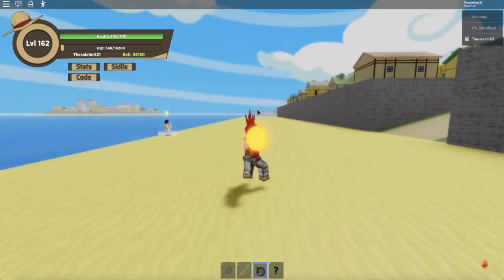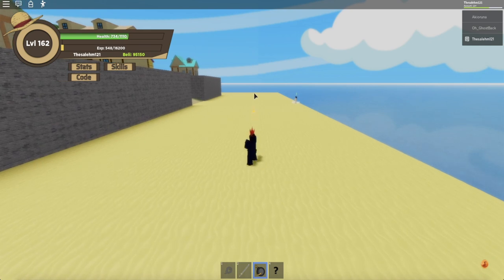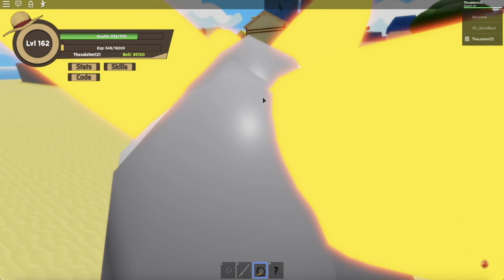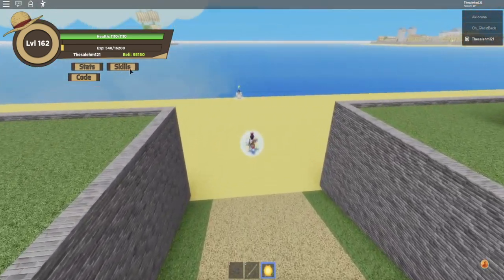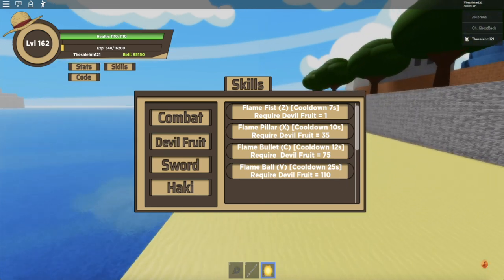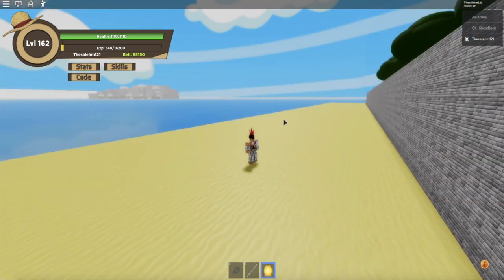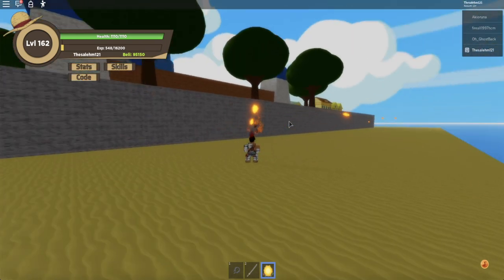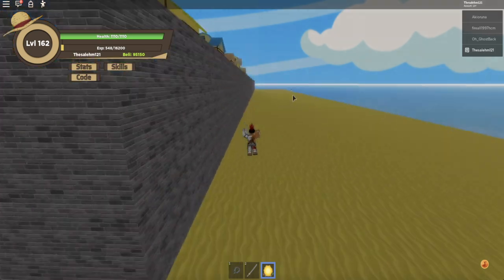[CODE] NEW MERA & BOMB DEVIL FRUIT SHOWCASE!!|WHICH FRUIT IS STRONGER?!| ROBLOX King Piece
🛎TURN ON BELL TO RECIVE NOTIFICATIONS!!🛎